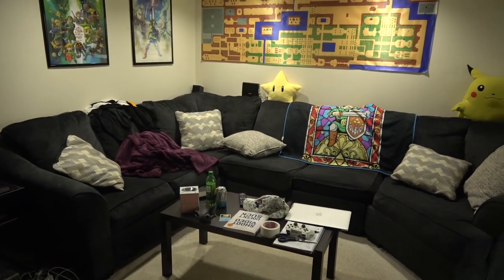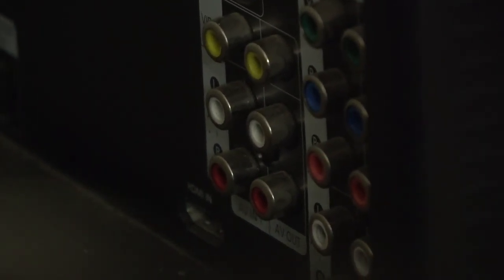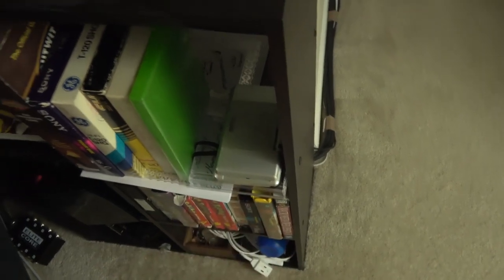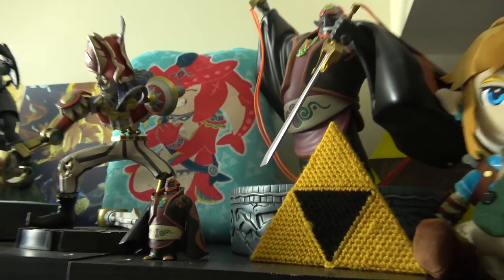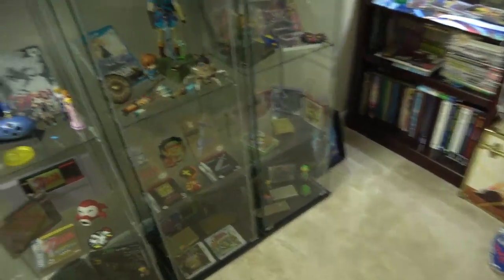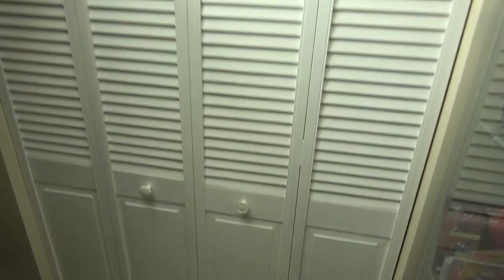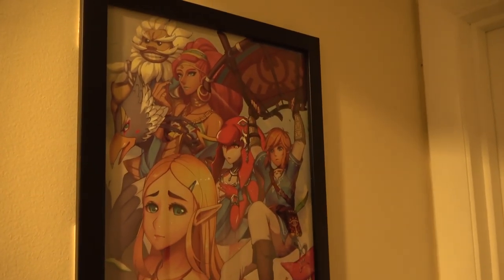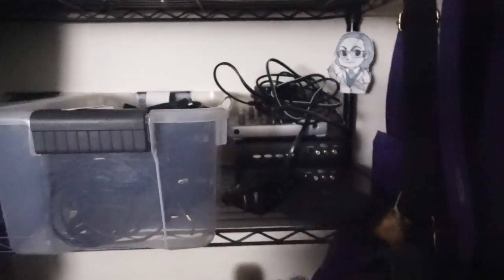Studio + Zelda Collection + Game Room Tour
Behold.

My stuff.

▲  CREDITS  ▲